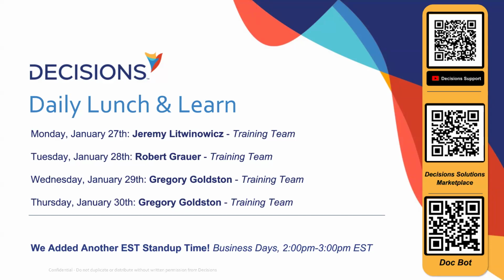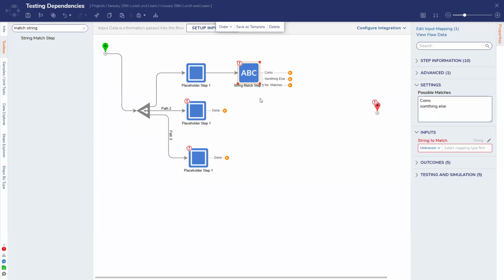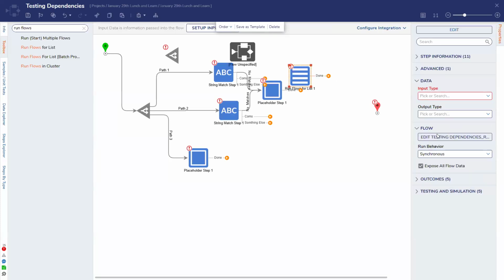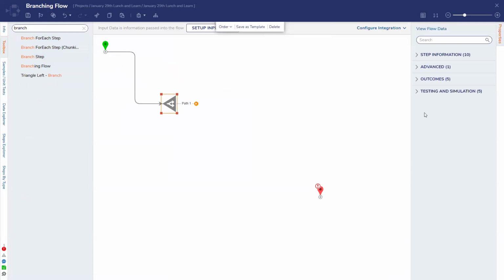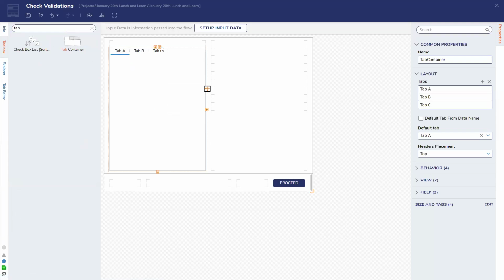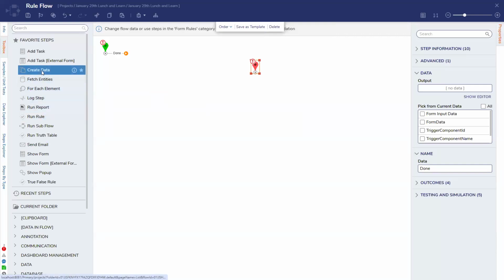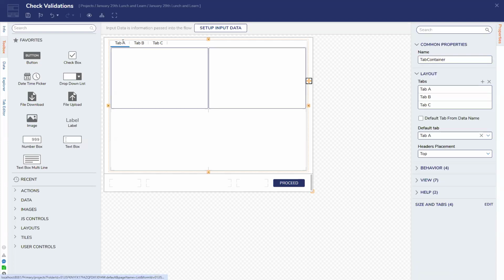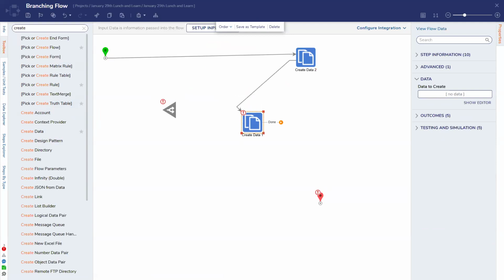Decisions Q&A- Lunch and Learn 1/29/2025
0:00 Introduction

02:29  Assignments and dependencies:  For example a task goes to HR department - ID gets made - Moves on.   There are dependencies that are undesired.  Look for alternatives to using Multiple branch and merge steps.

15:50  If I have 2 servers in cluster, how can I make sure they are synced after I do a change? FE I changed flow in server 1 and person who logs into server 2 does not see the change

20:42  Can I load Validations from an End Form that only dynamically populate if validations exist